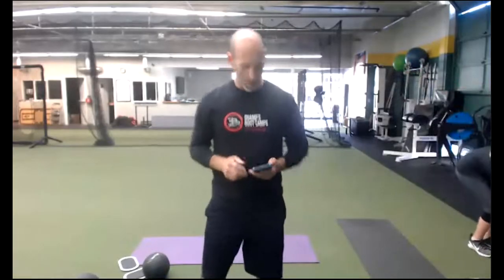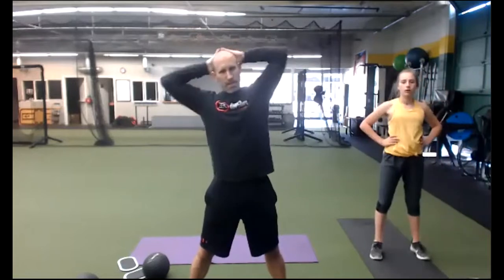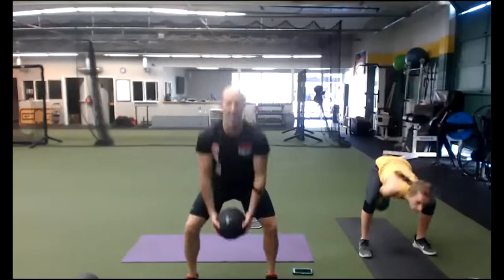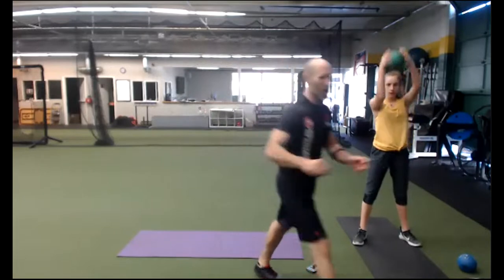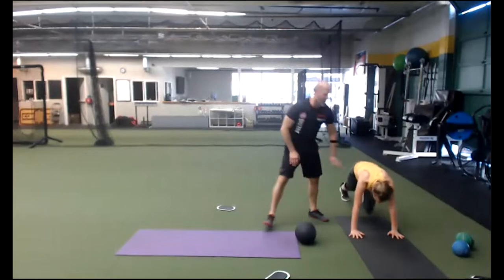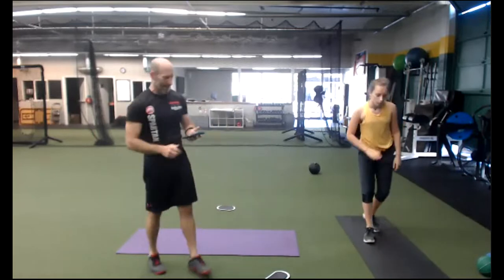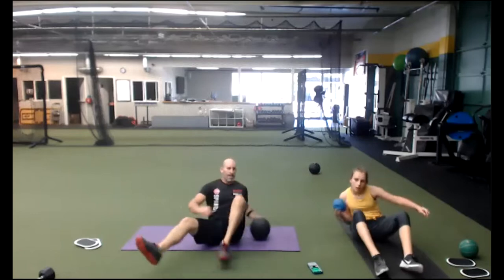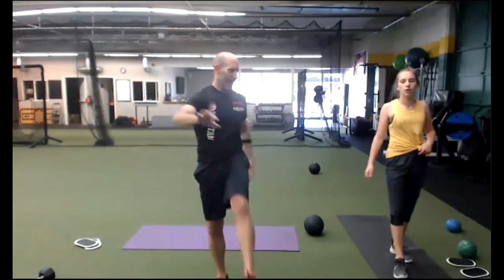Brien Shamp's Livestream Core Cardio Workout 5-21-20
Perform this workout anywhere...anytime!

Get Fit  & Healthy Today!

Lose weight & body fat, tone, increase strength, sleep quality, posture and endurance.